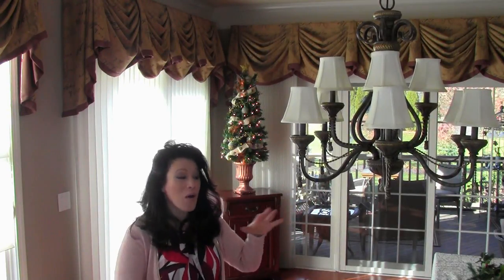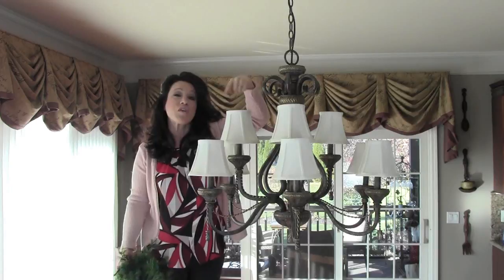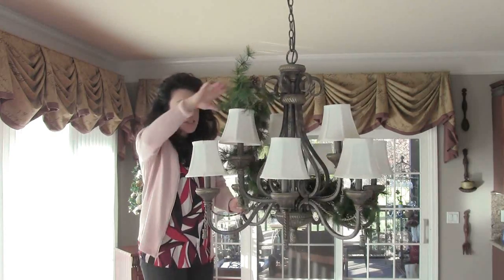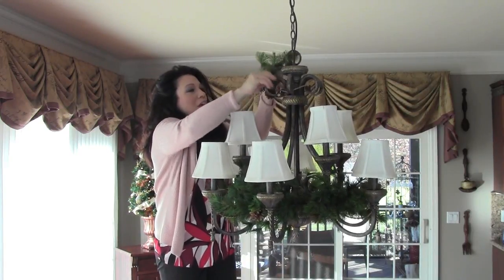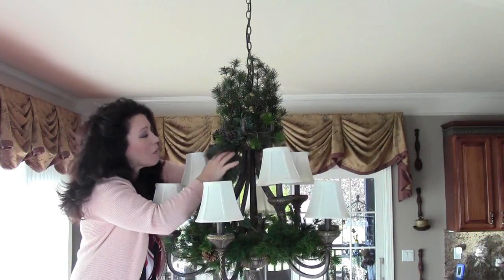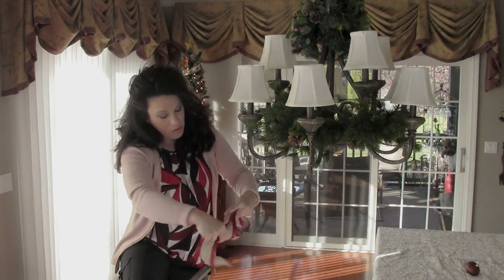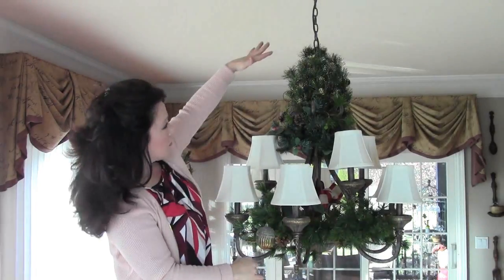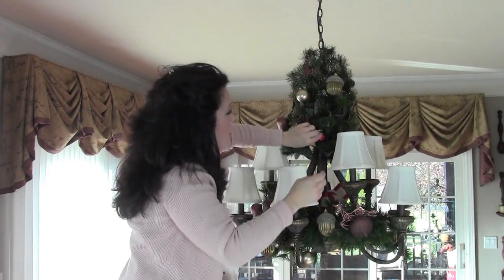How To Easily Decorate A Holiday Chandelier For Christmas By Renee Romeo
Do you want to learn how to decorate a holiday chandelier for Christmas? I'm decorating my kitchen chandelier but this is also wonderful to do in a dining room space. You can choose to make this as fancy or casual as you want, just by choosing the appropriate ornaments. I've chosen to bridge the gap between casual and fancy. Typically, most kitchens don't have room for full fledged trees so this is a great way to bring high impact Christmas decor into a room with little space.

This project is inexpensive to do!

You only need a few items to get the job done. I am using fifty plastic ornaments in mine. Not only are plastic ornaments unbreakable but they are also lightweight and cheap to purchase. Glass ornaments need to be left aside for your tree because you don't want anything to break or fall into your food. Speaking of safety, please turn off all electrical power to your light fixture before attempting this project. That means to turn off the breaker in your electrical box (usually in your garage or basement). You will be placing items with metal wire around your chandelier and don't want to risk electrocution! Also, make sure that your light fixture is properly secured to the ceiling before you begin.

This is a quick project too.

This is the perfect last minute holiday decorating project. You can complete the entire project in approximately thirty minutes. The key is to have all of your ornament hooks readily available. That seems to be the biggest hold-up whenever I'm placing ornaments on greenery. Once you've got all the decorations in place, you will receive so many compliments and everyone will ask how it'its done. They'll never know just how simple it was to do!